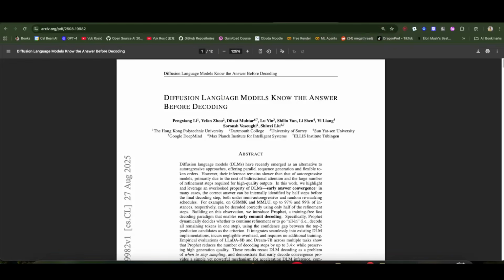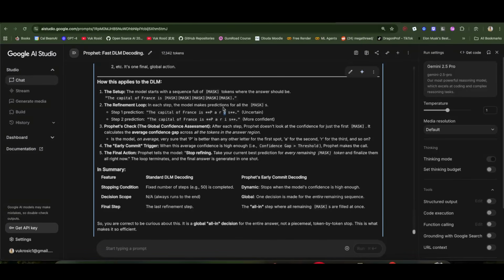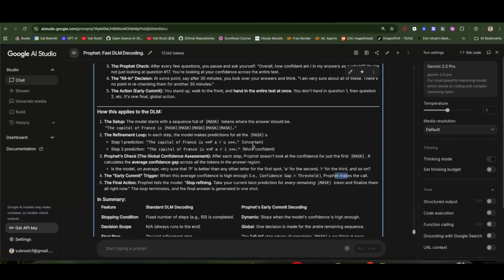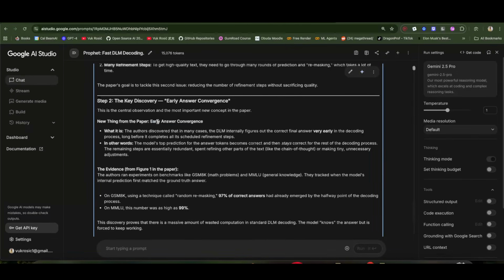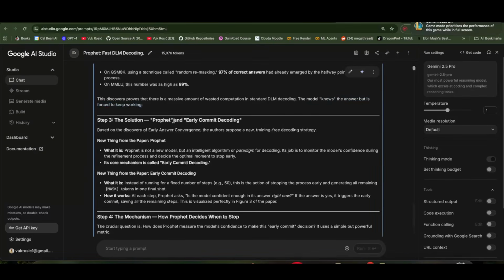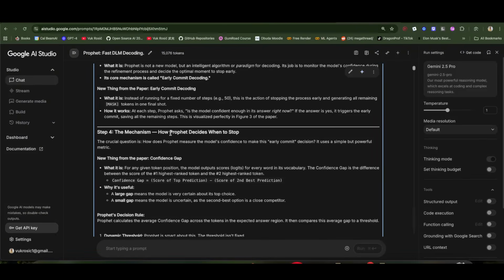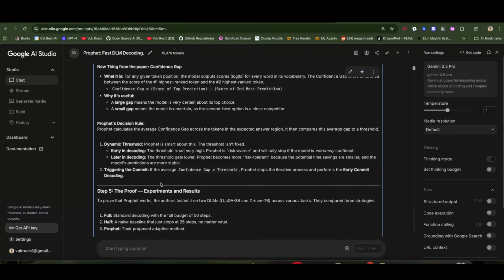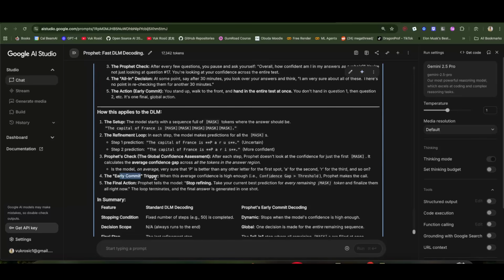Make Diffusion LLMs 3X Faster - SIMPLE Trick By Top 0.1% AI Researchers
Diffusion language models are incredibly powerful, but their fixed, multi-step refinement process often makes them slow and inefficient. What if the AI figures out the correct answer in step 20 but is forced to continue working for 80 more redundant steps?
This video breaks down a new paper that introduces ProFET, a revolutionary "training-free" decoding strategy that solves this exact problem.

0:00 - Diffusion Model Speedup
0:44 - The "Stop Early" Idea
0:58 - Measuring Confidence
2:43 - The Core Problem
4:02 - Early Answer Convergence
5:20 - Introducing ProFET
6:32 - The Confidence Gap
8:16 - ProFET In Action
9:42 - Final Thoughts